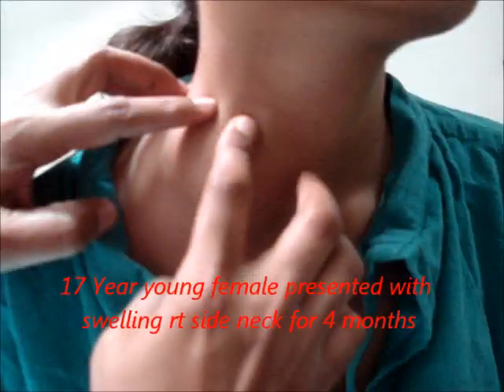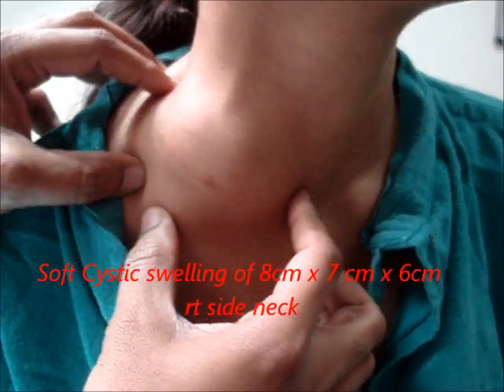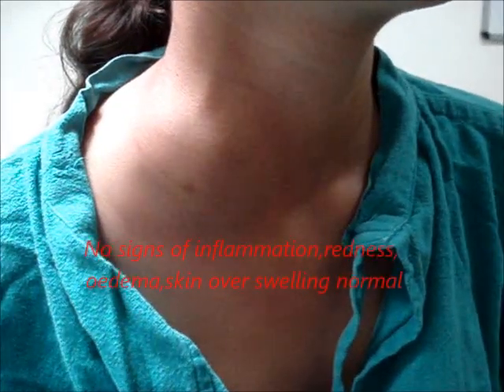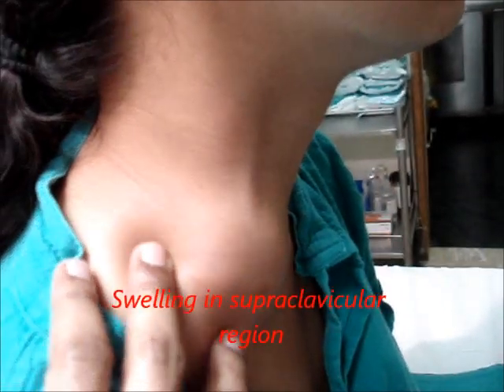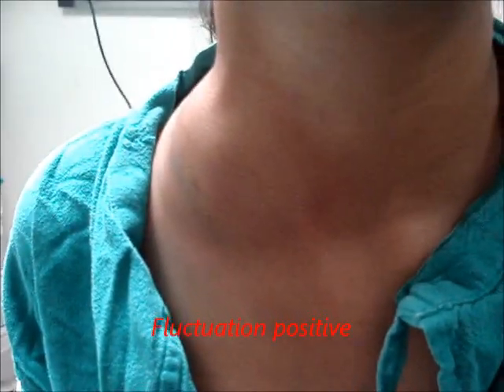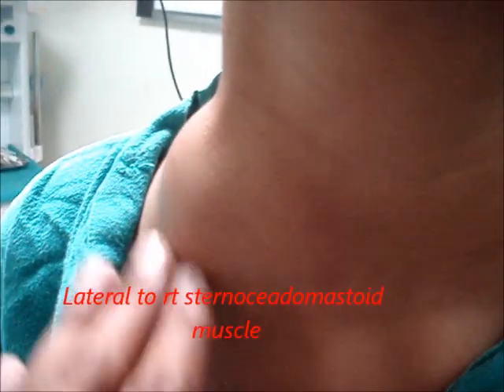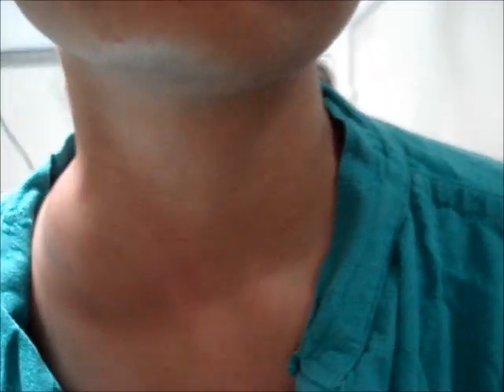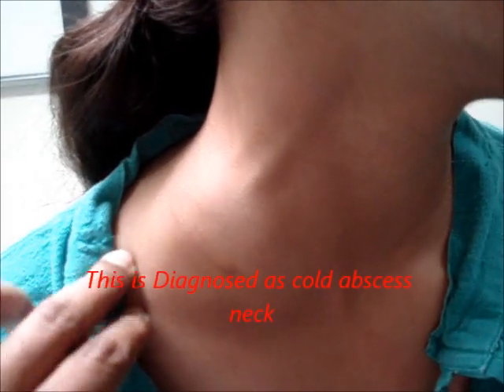Large Abscess Neck Of A Young Female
This 17 year young female having a large swelling over right side neck for 4 months.She has History of chronic cough, low grade fever and weight loss of 5 % in last 6 months.
On examination  found to be a large globular swelling right side neck of size around 8cm x 7 cm x 6 cm occupying right lower part of neck lateral to right sternocleidomastoid muscle and above right clavicle.it has smooth surface, skin over swelling has no redness or any colour change.It is cystic in consistency. Fluctuation test positive.The swelling does not move with deglutition or not becoming prominent with coughing.
It was diagnosed as COLD ABSCESS right side neck.
FNAC was done to confirm the diagnosis.
Now this large cystic swelling contains huge amount of pus in side which needs drainage to give relief to the patient.
Incision and drainage is required for evacuation of all pus .
Patient also needs a full course of anti tubercular therapy for complete cure.
Discussion-
Abscess is a collection of pus in side.
Cold abscess- as name suggested is cold in nature and non reacting. It does not produce hot or painful abscess as seen in pyogenic abscess.brawney induration, oedema, tenderness abscent.cold abscess is always a sequel of tubercular infection.
Commonest site of cold abscess are axilla and cervical region.
Tubercular involvement of lymphnode and bone usually give rise to cold abscess.
Tubercular lymphadenitis-commonly found in children and young adults.
Cervical lymph nodes are commonly involved followed by mediastinal,mesenteric,axillary and inguinal group lymphnodes.
Clinically three stages are there-
Stage one- lymphadenoid stage-lymph nodes simply enlarged without matting.at this stage clinically difficult to differentiate between tubercular and chronic septic lymphaenitis.
Second stage- stage of periadenitis- here the enlarged lymphnodes get adherent  to each other and become matted.this is most characteristic feature of tubercular lymphadenitis.
Third stage- cold abscess- here the matted lymphnodes, caseation takes place inside the matted lymphnodes, lymphnodes become soft and gradally becomes cold abscess.
Gradually cold abscess appears to surface and burst forming a tubercular ulcer.